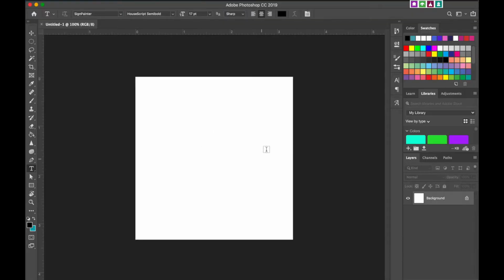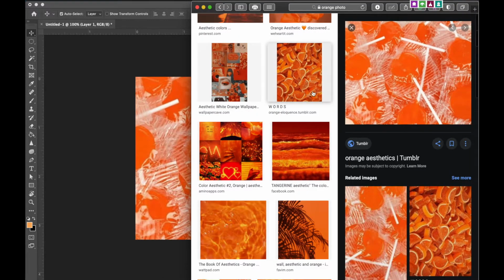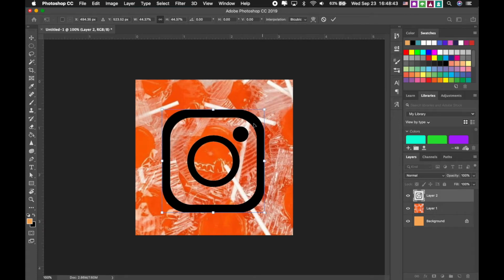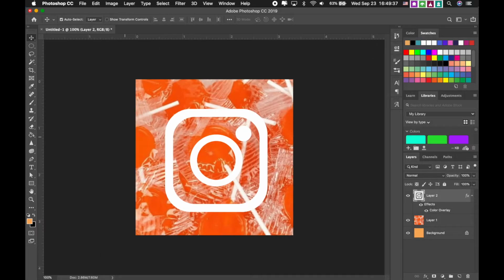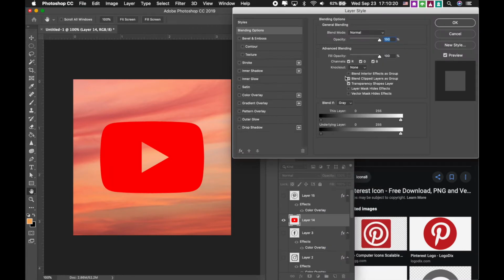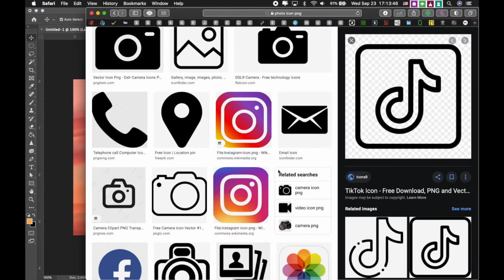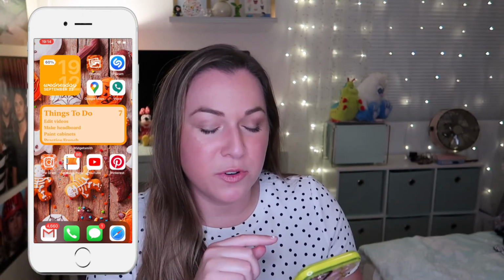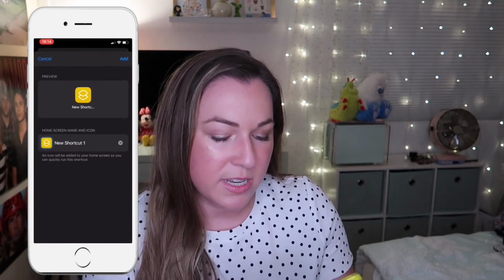iOS 14 - How To Customize, Design + Use Your iPhone Apps + Widgets | Best Tips + Tricks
Yo!... The update has officially arrived and we are going to learn how to use all the new functions and create the most adorable home page overlays. I will be posting my exact files on my website linked below so if you like what you see and want to try it out, head over there to download your own cute app covers and wallpapers.

Also, I quickly show how to use photoshop to create your app covers. You can use other apps such as Canva, Over, Procreate, etc. to create the app covers if you don't have photoshop. Those have more user-friendly user interfaces if you don't already know how to use photoshop.

The top widget apps used in this video:
- Widgetsmith
- Color Widget

Time Stamps:
1:36 - App Library
3:46 - Notification Center
5:00 - Widgets
15:05 - Photoshop
21:02 - App Covers and Shortcuts

Let me show you my adventures through everything Disney, theme parks and all the fun life brings! (Disneyland, DCA, Walt Disney World, and more)

DEFINITION:
actioneer
noun: actioneer; plural noun: actioneers
• A person that takes action.
• One that goes out and makes things happen and does not wait for others to do something for them.
• One that lives life by taking action, not living in reaction.